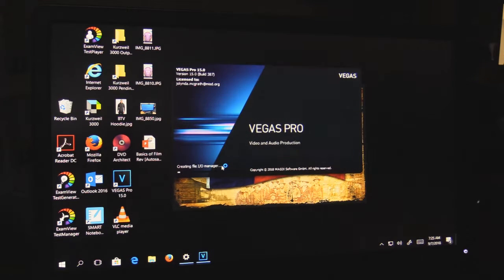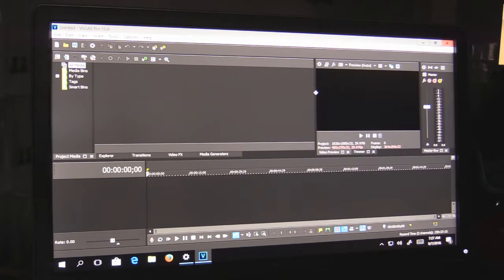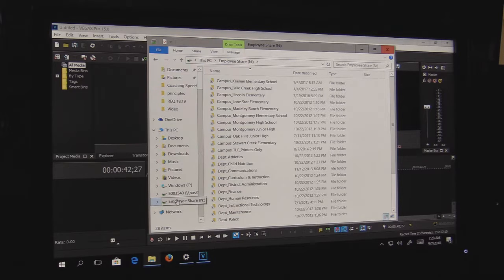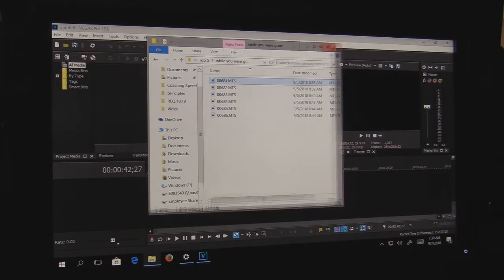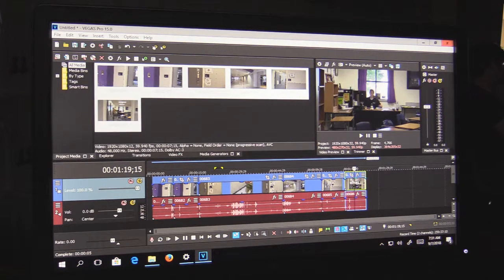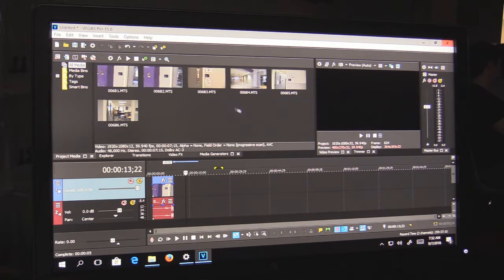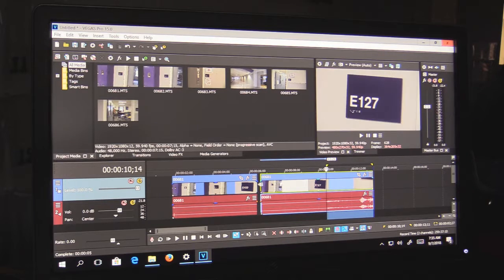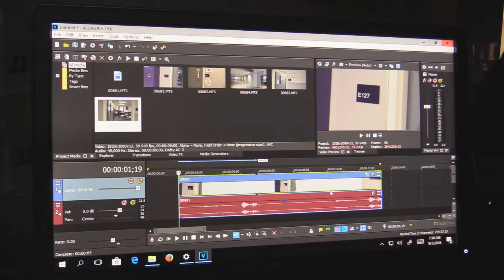Vegas in a Nutshell